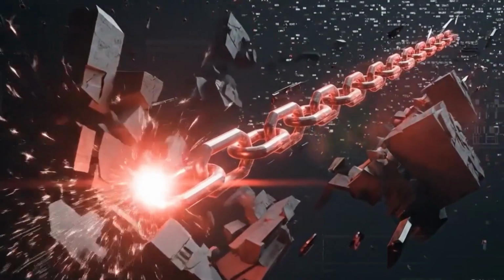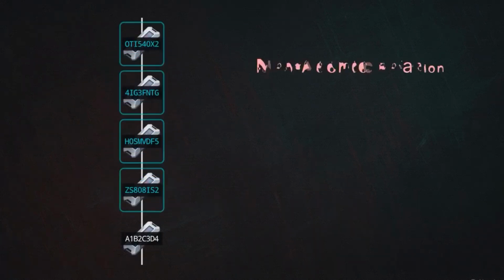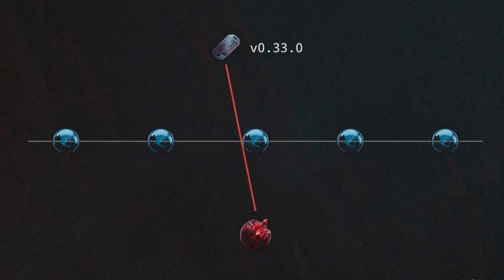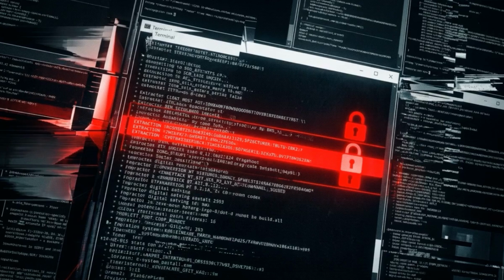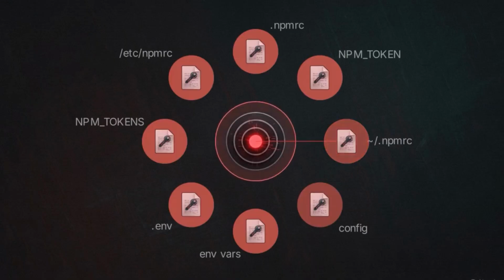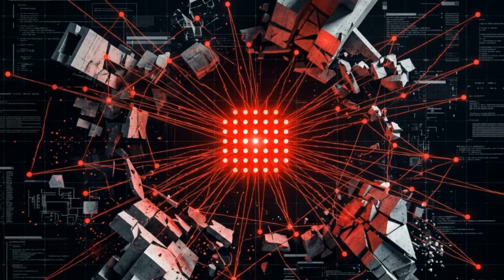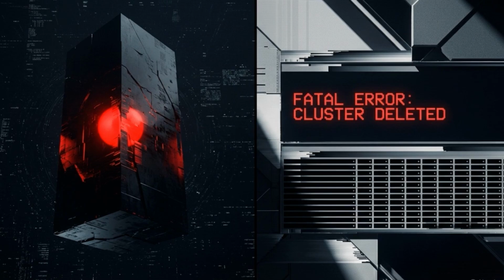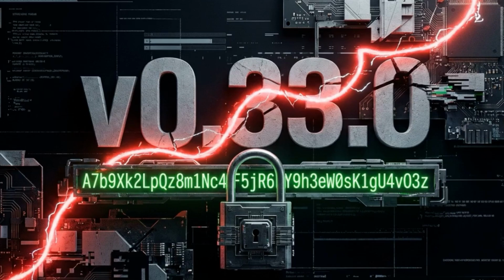One Token Destroyed 10,000 Pipelines. Here's How ⭐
One missed token. 10,000 poisoned CI/CD pipelines. Total cluster destruction.

Supply chain security failed at every layer in the TeamPCP/Trivy attack — and the root cause wasn't sophisticated zero-days. It was incomplete secret rotation and blind trust in mutable version tags.

In this video:
- How TeamPCP extracted a privileged GitHub token from Aqua Security's Trivy repo
- Why incomplete credential rotation is functionally identical to no rotation
- How 75 force-pushed Git tags poisoned 10,000+ CI/CD pipelines simultaneously
- The Canisterworm npm propagation chain and ICP blockchain C2 infrastructure
- How one exposed token led to full Kubernetes cluster destruction via wipers

Real attack. Real timeline. Real lessons for every DevSecOps team.

⏱ Timestamps:
00:00 — Intro: supply chain trust model
00:28 — The Trivy breach
01:05 — Incomplete remediation: one missed token
01:22 — Mutable Git tag poisoning
01:44 — 10,000 pipelines compromised
02:09 — Security scanner becomes theft engine
02:25 — Canisterworm & blockchain C2
03:20 — Checkmarx KICS + OpenVSX backdoors
03:55 — Kubernetes wipers & cluster destruction
04:30 — Prevention: SHA pinning, atomic rotation, egress controls

About Phoenix Security:
Phoenix Security is the only European ASPM company — from code generation to vulnerability remediation. We help security teams stop counting vulnerabilities and start shipping fixes.